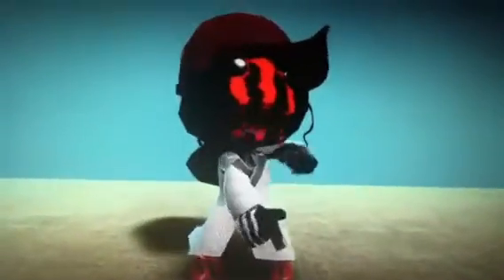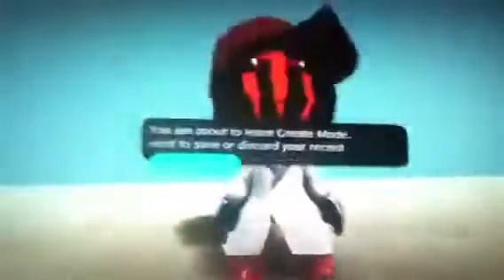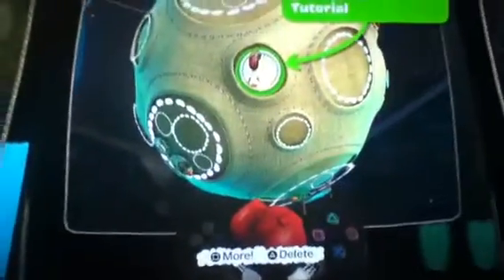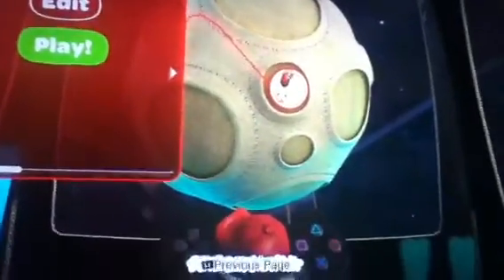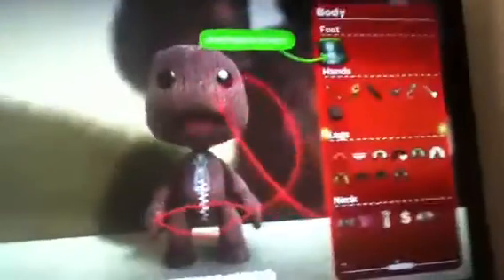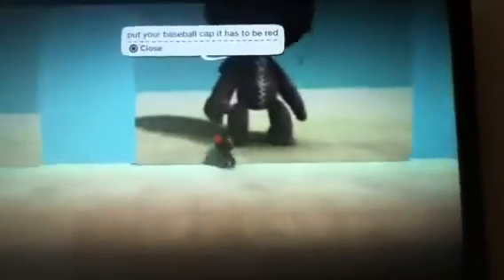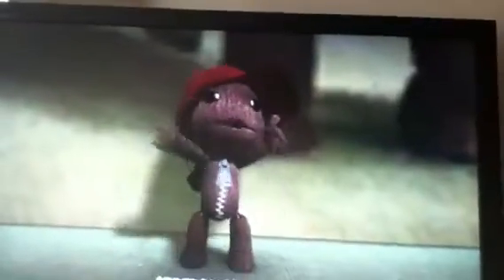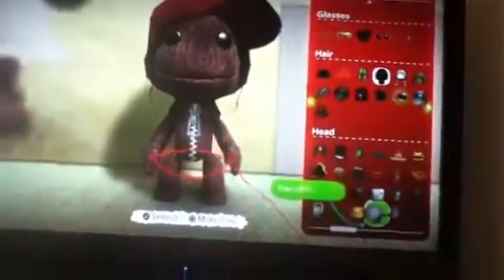LBP:How to make Monster Man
Stickers from sethypoo and bigman10890.